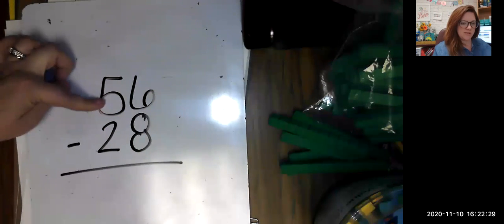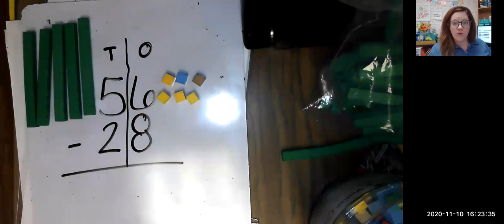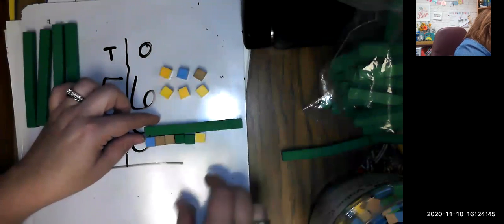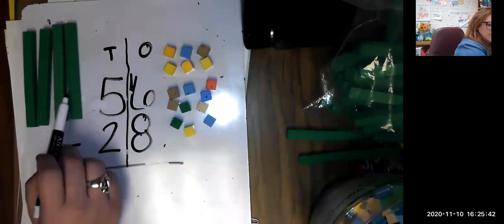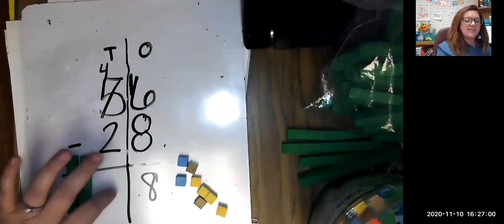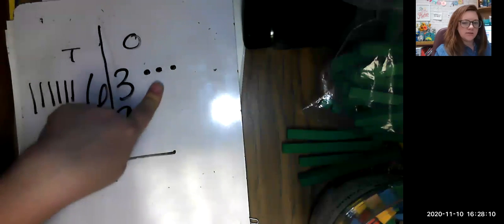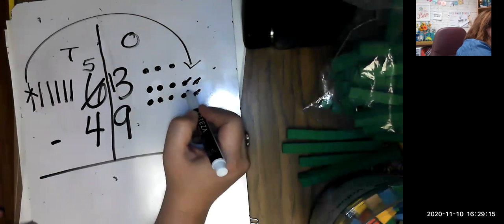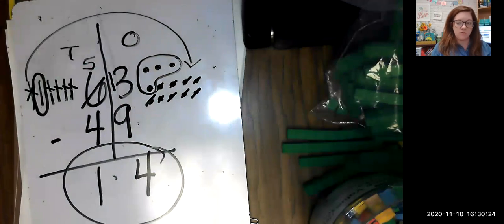two digit subtraction with regrouping using base ten blocks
learn to use base ten blocks and the pictorial strategy to do two digit subtraction with regrouping